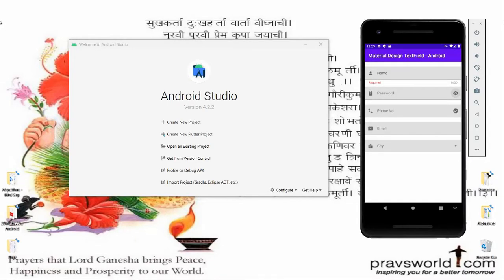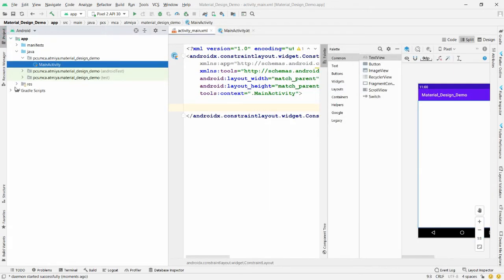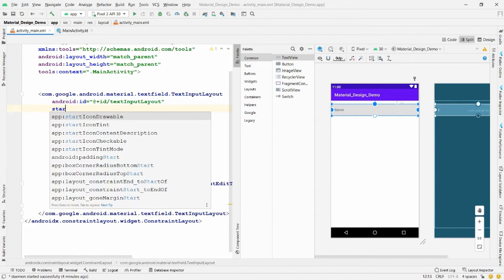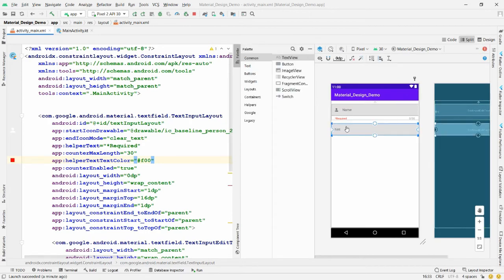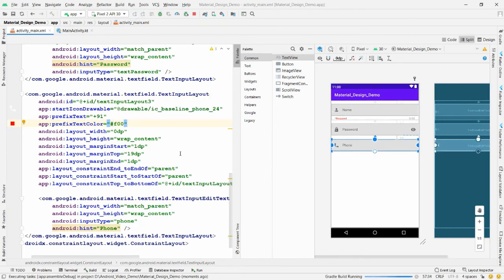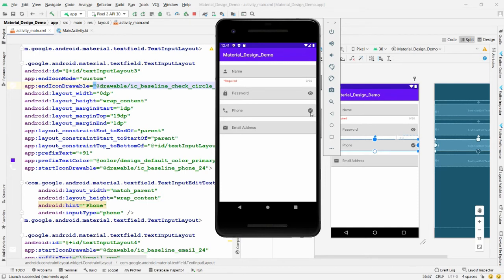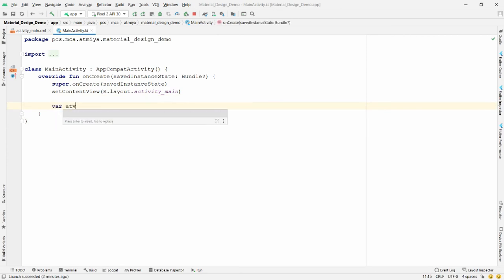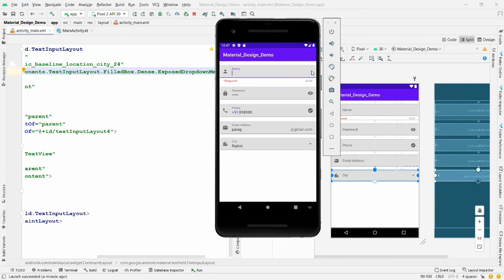Material Design TextField TextInputLayout - Practical Demo - Android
This video demonstrates how to add material design text field and text input layout into android with the following facility.
1. Name with Length counter and Max Length and clear text icon and person icon and helper text
2. Password with toggle button of show and hide eye
3. Phone with prefix country code and custom endIcon.
4. Email with suffix of domain and with email icon.
5. City with start icon and style drop down